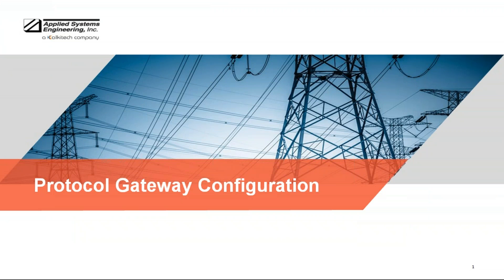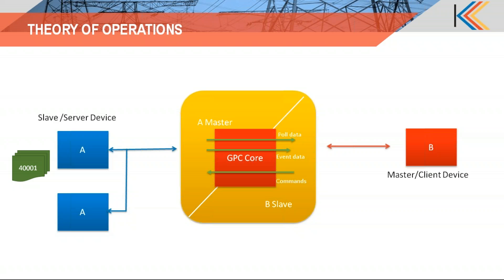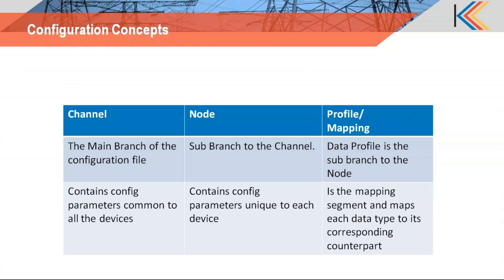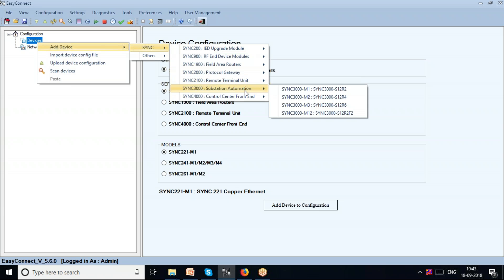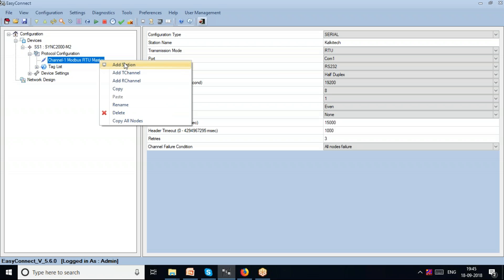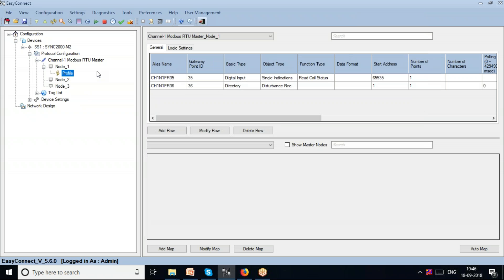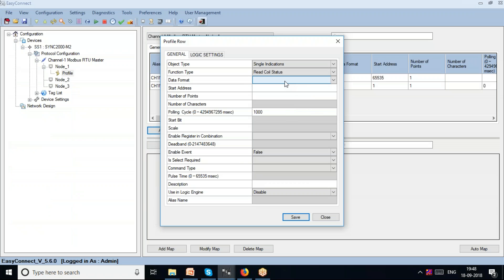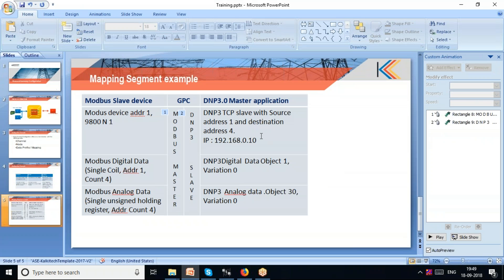'SYNC protocol gateway concept and overview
The following video content describes the Gateway Protocol Operation. Concepts like Channel, Node, Data Mapping related to SYNC Protocol Gateways are explained. Also, a brief example of data mapping configuration between a Modbus slave device and a DNP Master application is shown.